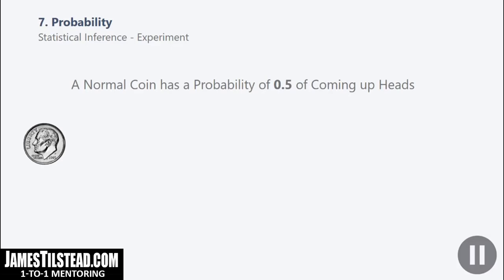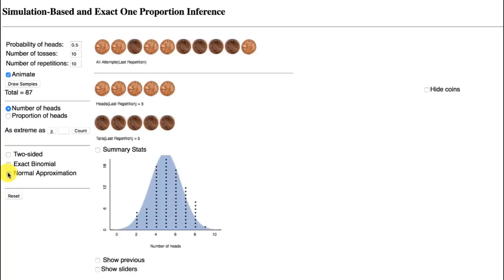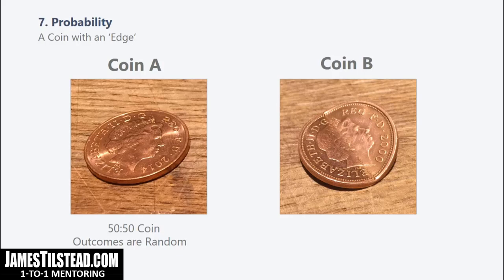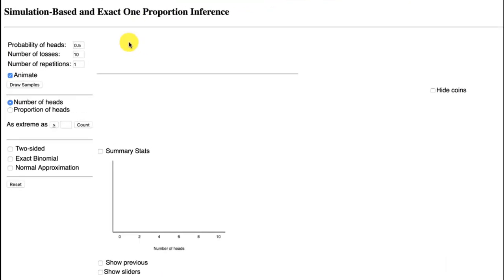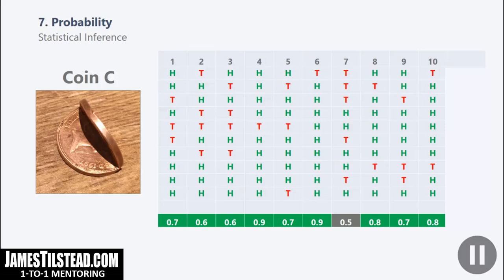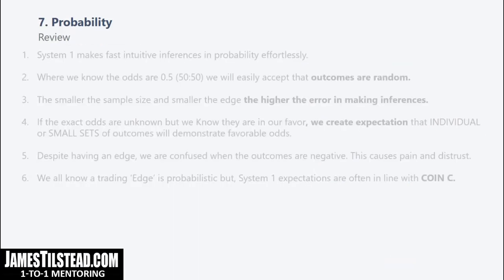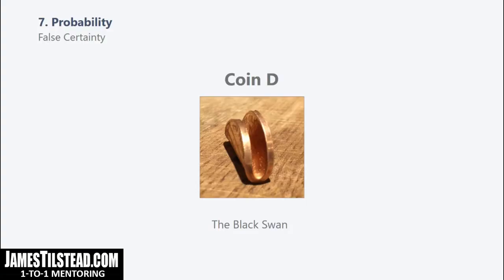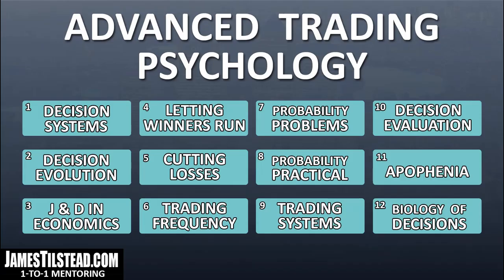Do You Understand Your Trading Edge Odds? | Trading Psychology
Does your trading system have an edge? Do you know what it is and what to expect from your results? Most people do not understand how odds and probabilities work in trading, so in this video I explain exactly what to expect.

This is the eighth lesson in the advanced trading psychology course